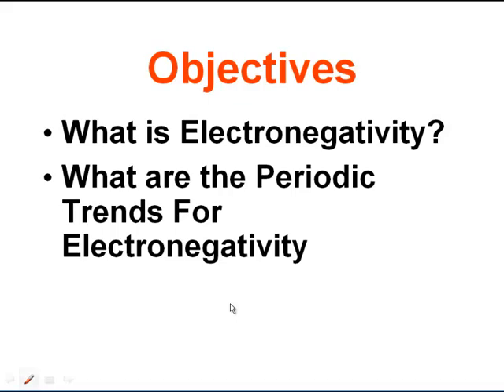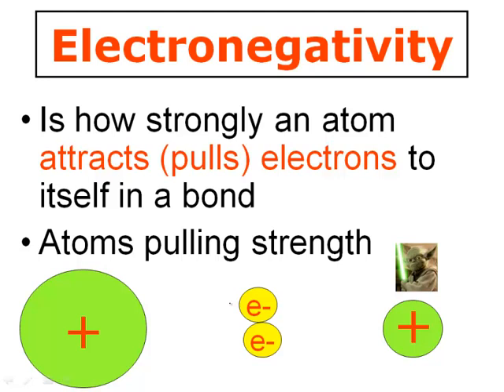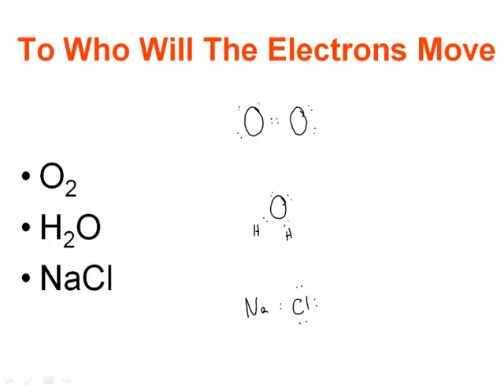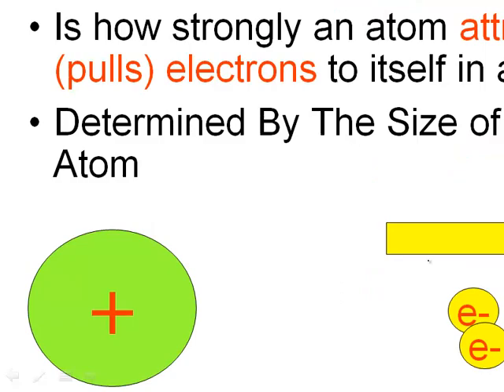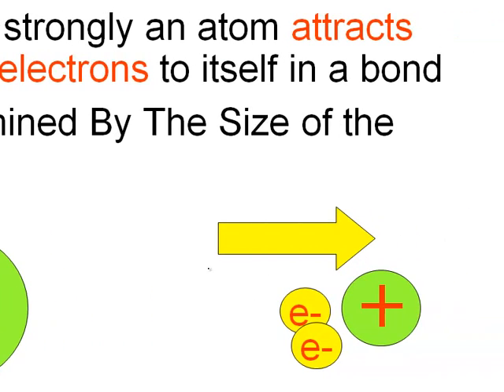Periodic Trends in Electronegativity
This video explains periodic trends in electronegativity and what electronegativity is defined as..